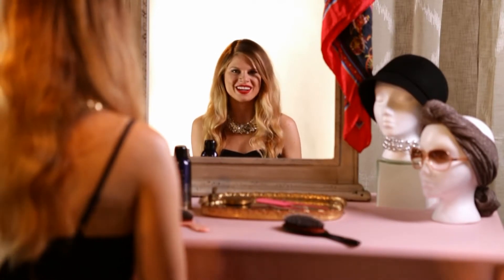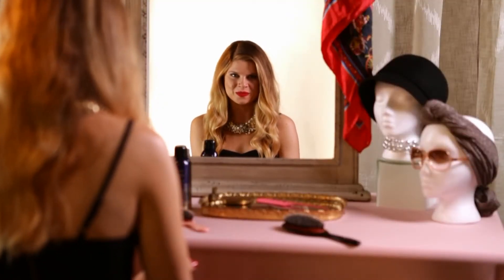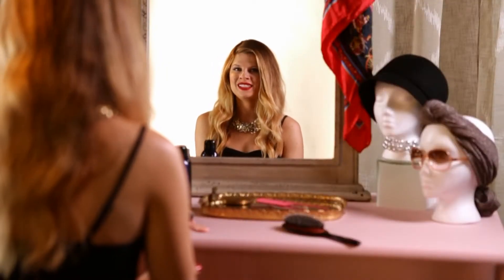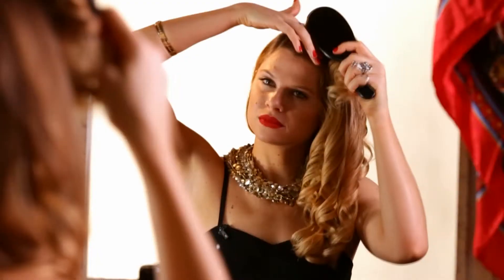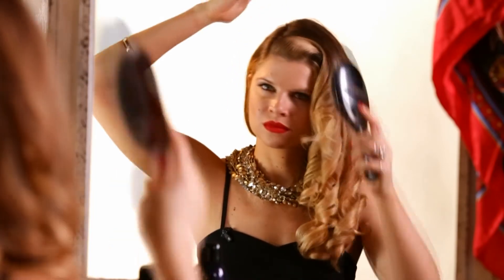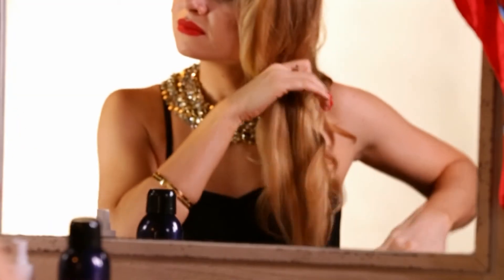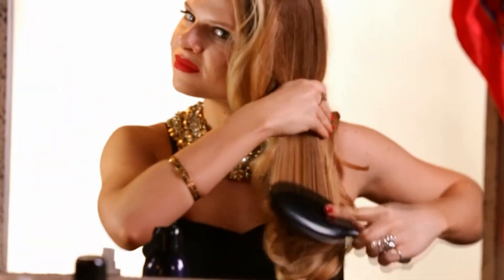How to Style Retro Curls | MORE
These glamorous curls work for short or long hair.